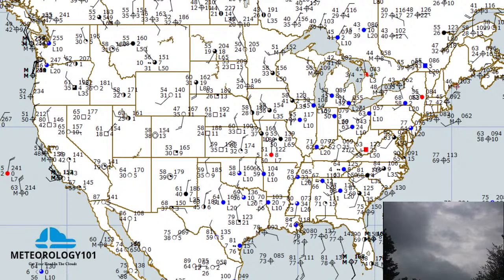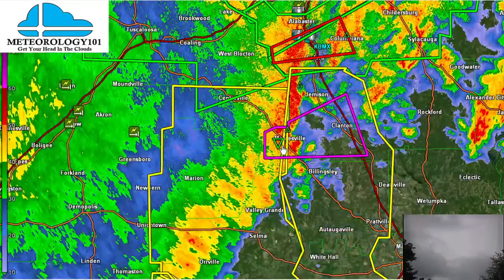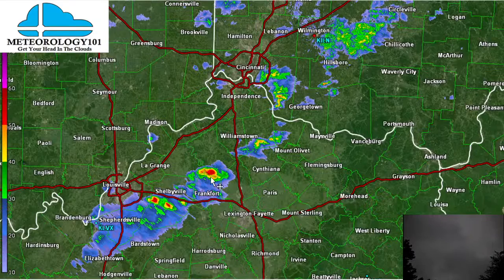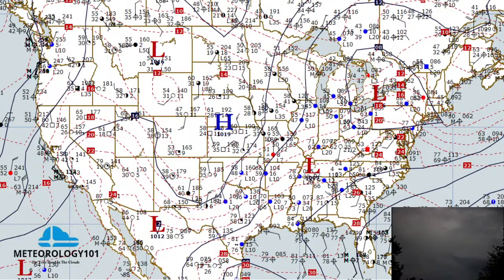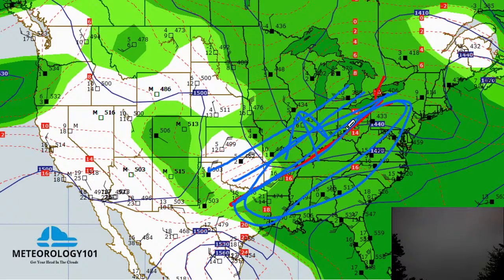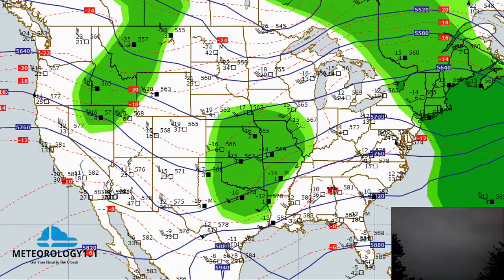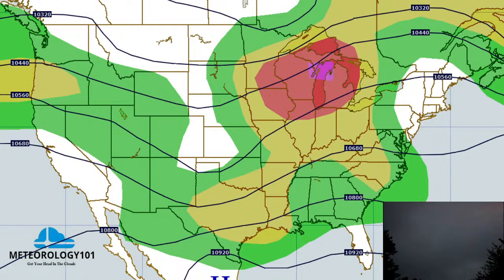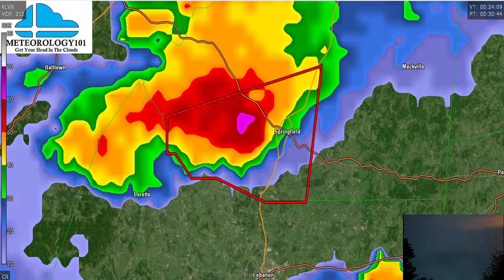Meteorology101 Radar & Chart Analysis